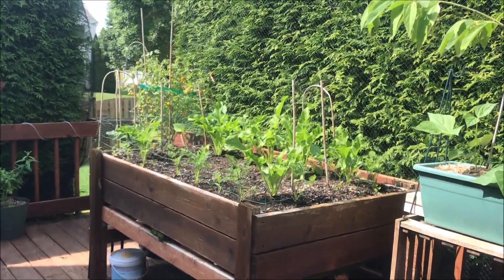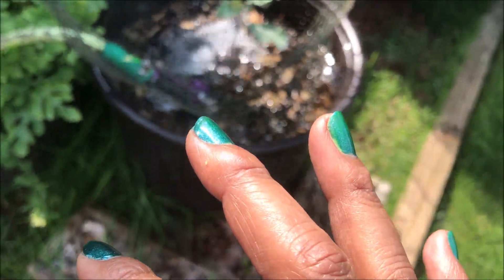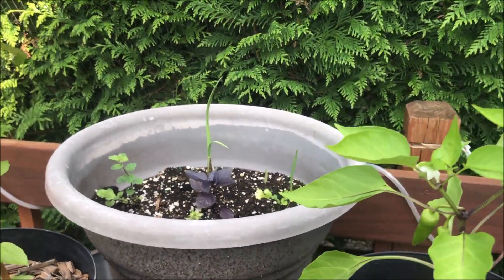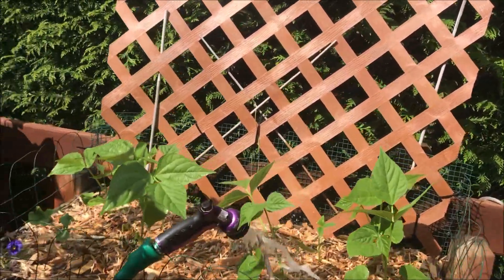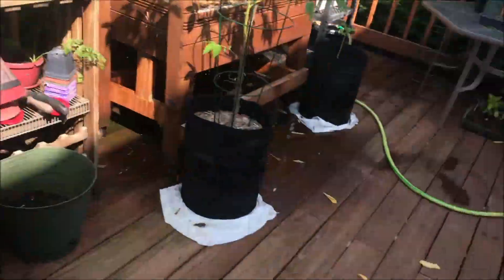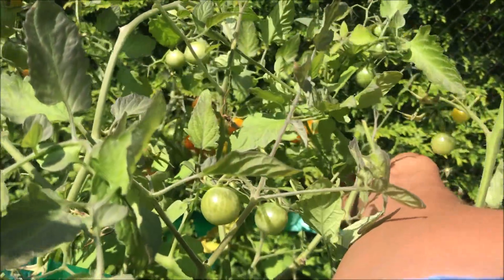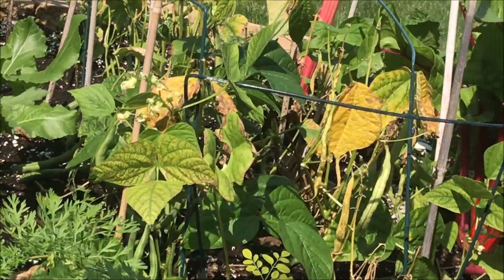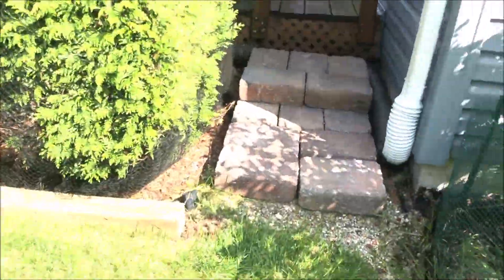My Garden Stays Hydrated & Minds Her Own BLAQ Business